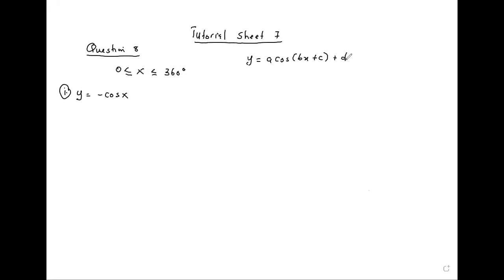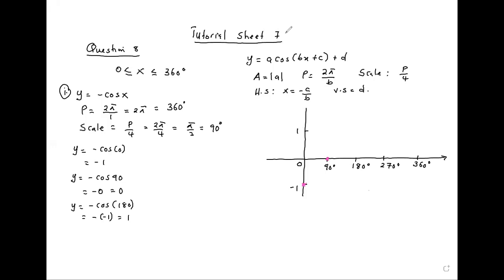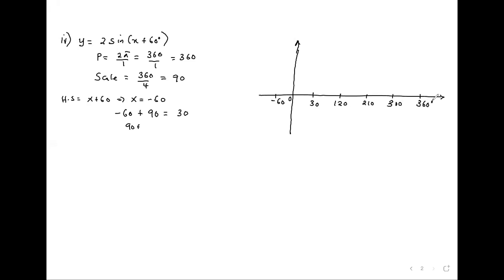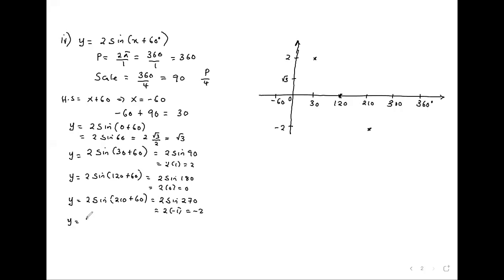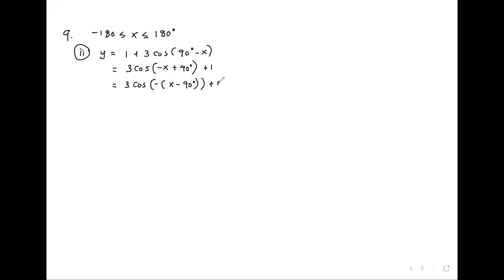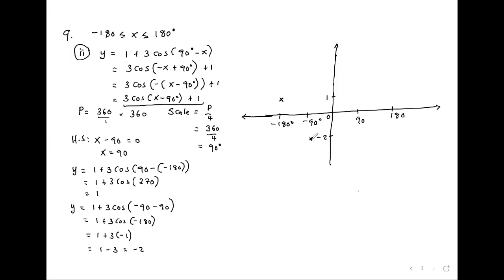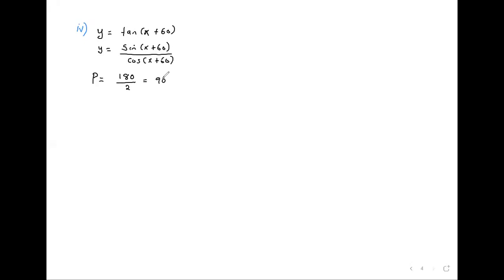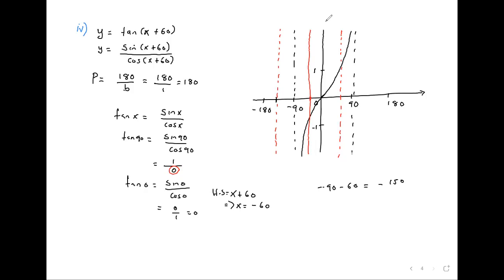How to graph cos and sin functions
shifted cos and sine function graphs